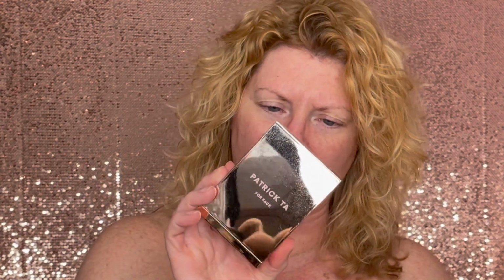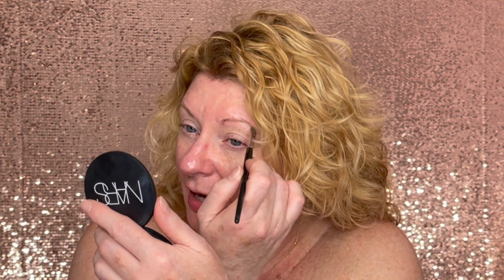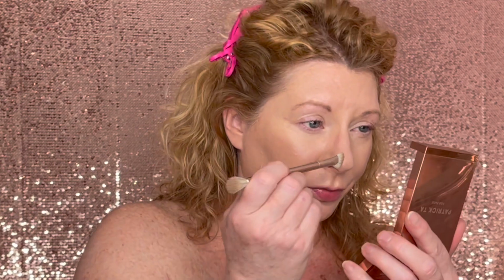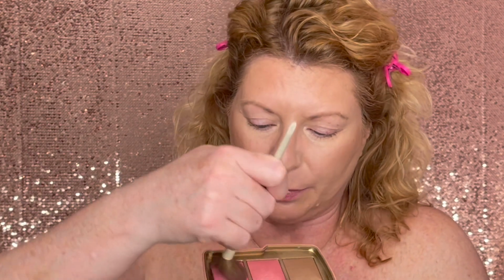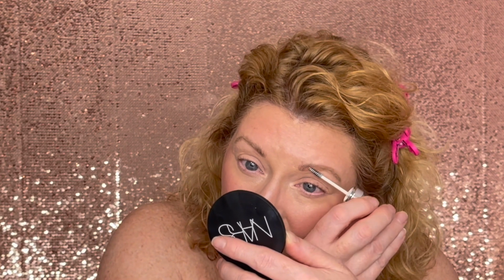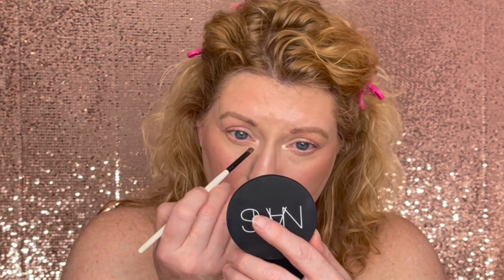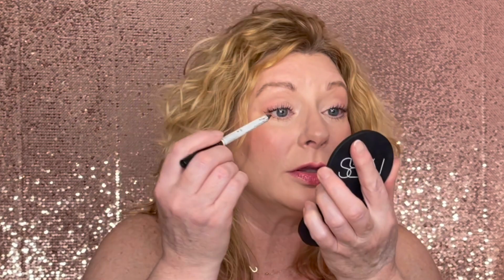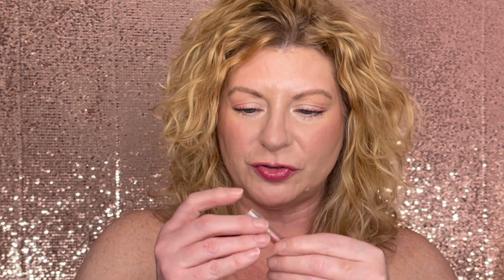GRWM Easy Spring Makeup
Hi friends! The weather has been warming up so it's time to update my makeup for spring. Today I have a GRWM for an easy spring makeup look.

Outro Music, "Pray" by Anno Domini Beats